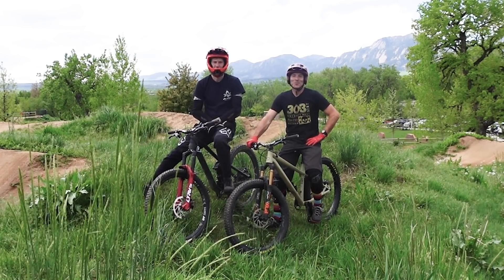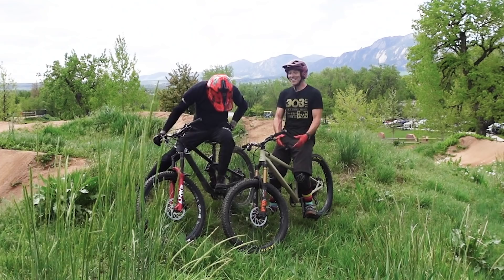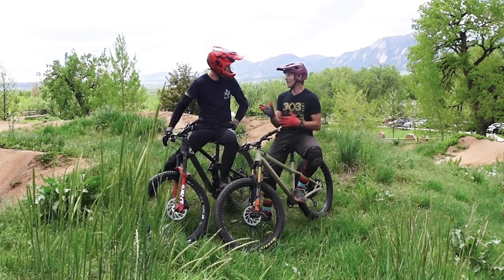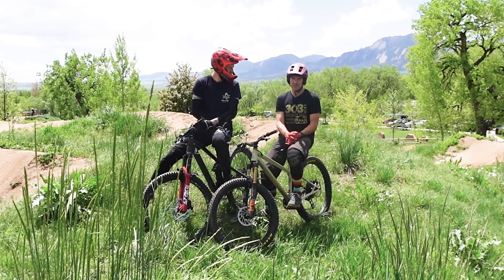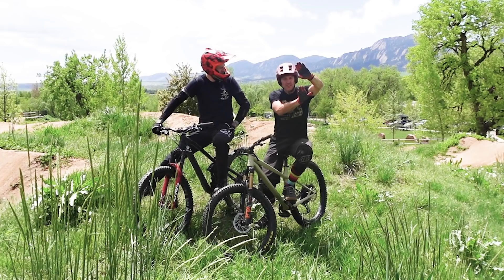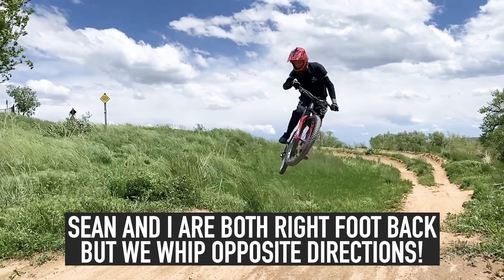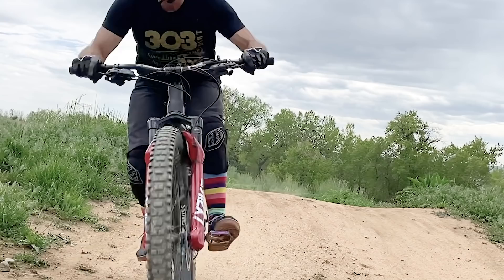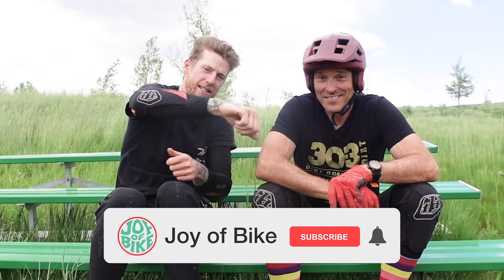LEARN TO WHIP AN MTB | OVER 40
"LEARN TO WHIP OVER 40" was inspired by requests from subscribers". How to whip has consistently been one of the most requested vids. I'm joined by my whiptastic friend Sean. Sean learned to whip a MTB in over 30s and I learned to whip a MTB in over 50 so between us, we kinda learned to whip in our 40s!!!

Good news! Learn to whip a mountain bike is can be one of the first bits of style that any mountain biker can add to their jumping. All you need to know is how to jump a mountain bike and how to make an S turn.

More good news! The moment you learn your first small whips you are instantly on the top of the heap for feelings you can get from a bike. Whipping an mtb is one of the all time most satisfying feelings that a mountain bike has to offer.

There are a lot of elements to learn a whip if you want to push it out to 90 degrees. But to make it easier to learn your first MTB whips we simplified down to just two elements. Each of the elements alone will get you sideways and combining the two techniques is a lot of fun and can make your whips even steezier.

We're excited that your whip journey is starting here. Your first whips should be really small. Take your time. Go slow. Add input little by little. And enjoy the process. The great news is even a few degrees feels fantastic.

Follow JOB on Instagram @brogusky

CRANK BROTHERS STAMP 7 PEDALS

CRANK BROTHERS STAMP LACE SHOE

MAXXIS MINION DHF TIRES

MAXXIS MINION DHR II TIRES

RENTHAL KEVLAR GRIPS

FINISH LINE TUBELESS TIRE SEALANT

CAMEL BACK CHASE BIKE VEST

FOX DROPFRAME HELMET

0:00​ WELCOME
0:13 WHAT IS A WHIP?
0:58​ WHIP TURN DRILL
1:31​ THE WHIP MIRACLE
2:40​ WHAT DO YOU NEED?
3:53 HOW TO PICK A JUMP
4:15 WHICH WAY DO YOU WHIP?
4:41 WHIP INGREDIENTS
6:40 FINISHING THE WHIP
7:42​ PLEASE LIKE AND SUBSCRIBE

Love,
Alex